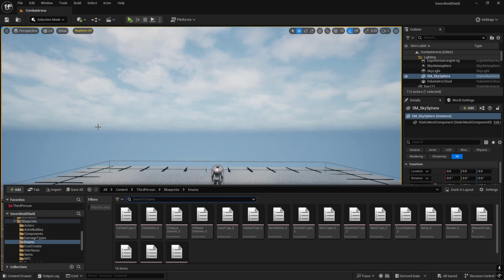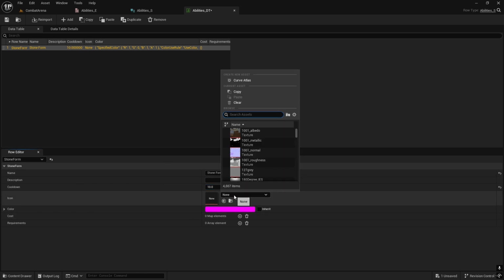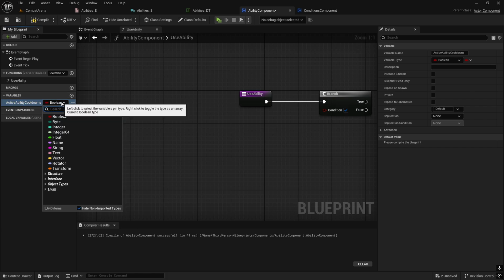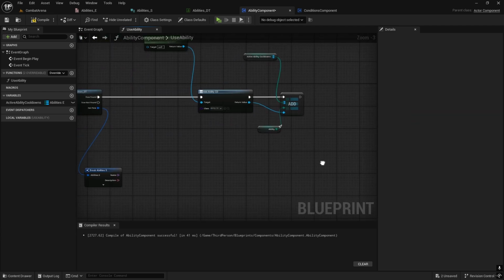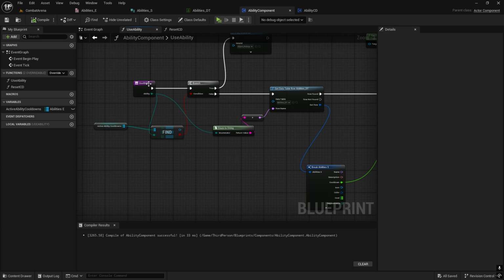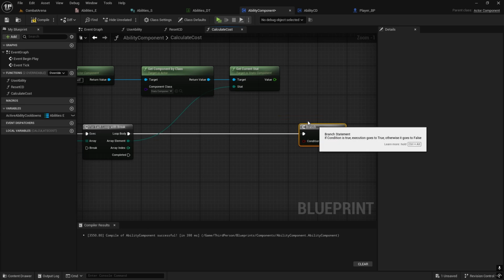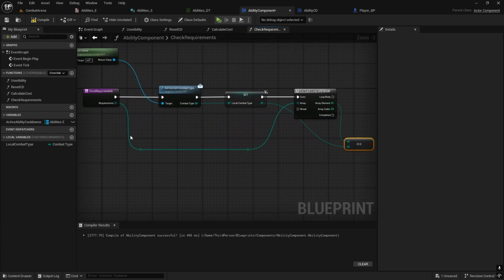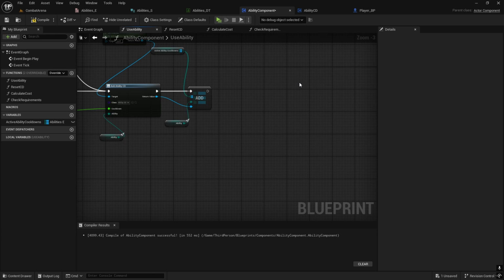RPG Tutorial 178. Abilities (Unreal Engine 5)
0:00 Setup ability struct and DT
7:36 Ability Component
15:15 Ability cooldown
21:51 Ability checks
31:45 Test it out